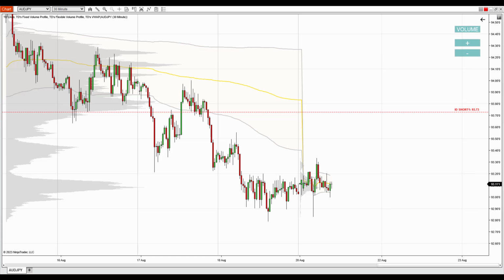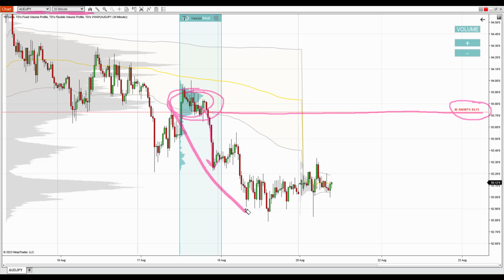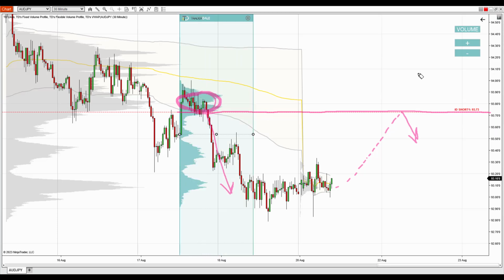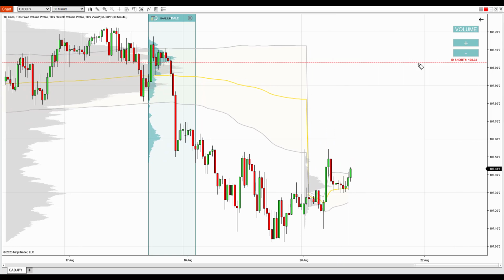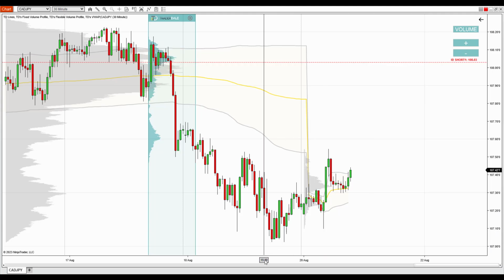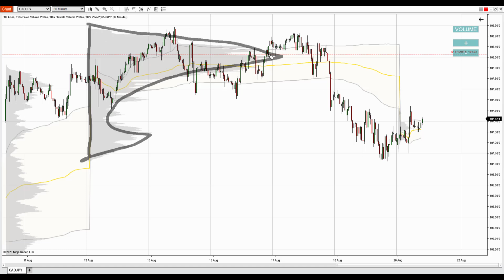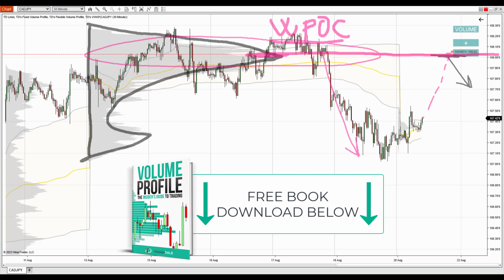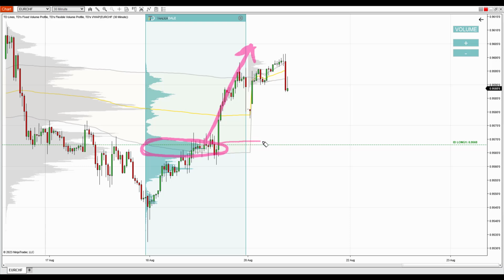Volume Profile Trading Ideas - 21st August 2023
Introduction              (0:00)
AUD/JPY     (0:15)
CAD/JPY     (2:18)
EUR/CHF     (4:44)
Further Education   (6:12)
TradingView Indicator Winners  (7:31)

Happy trading!
-Dale